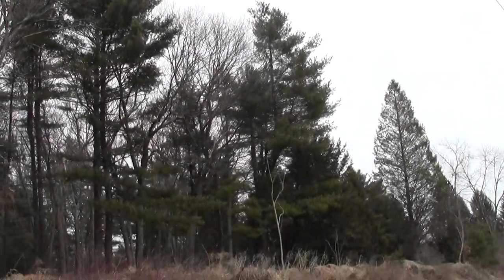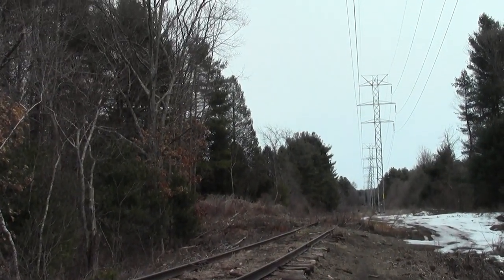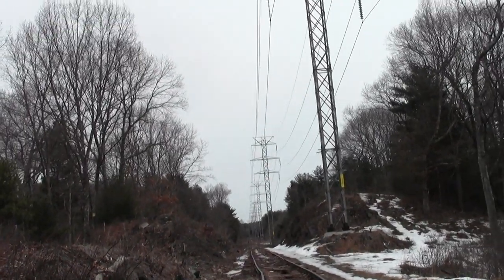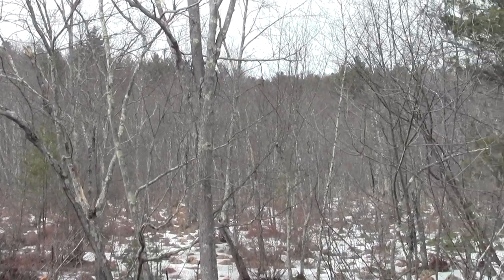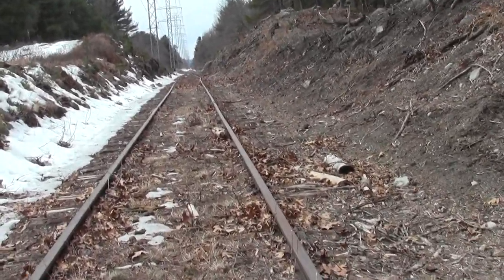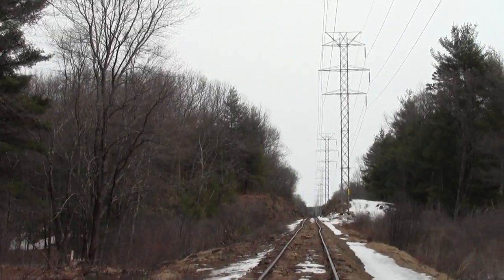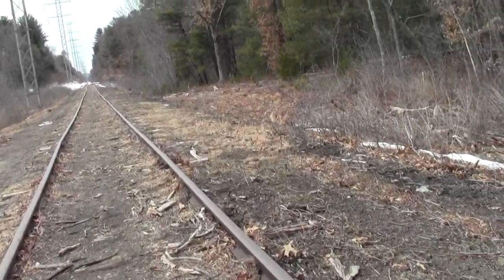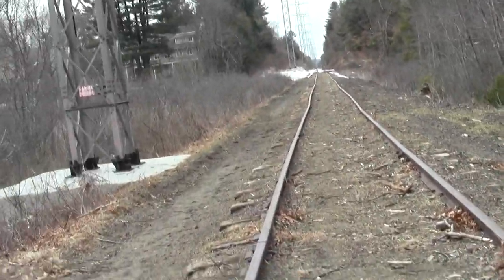Central Massachusetts Railroad Weston MA Concord Rd to Plain Rd Part 3.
This covers the final western segment for Weston along extensive town forest tracts and wetlands with exposed ledge cuts, rippled rail and relics.